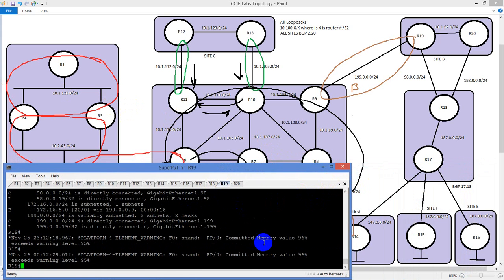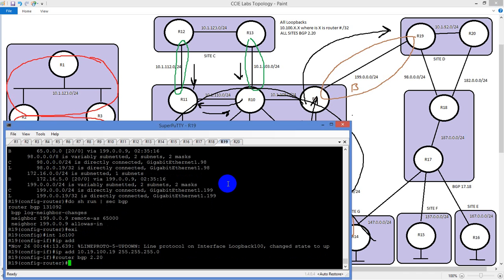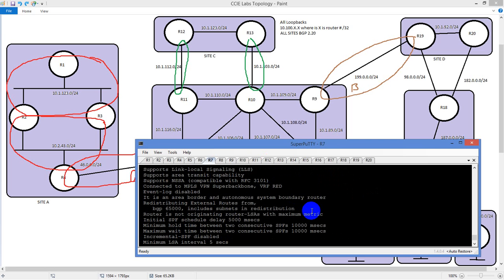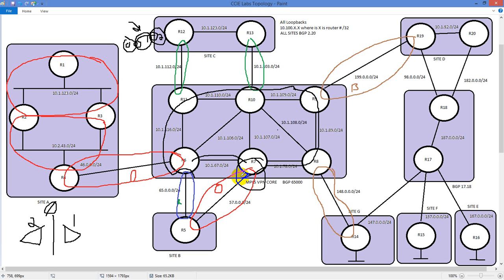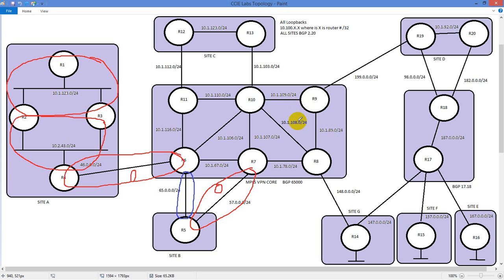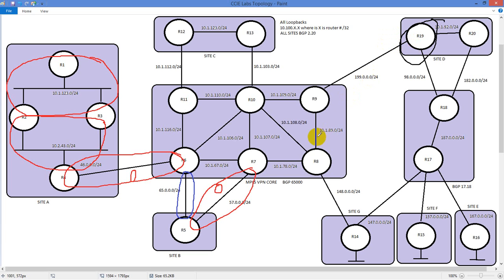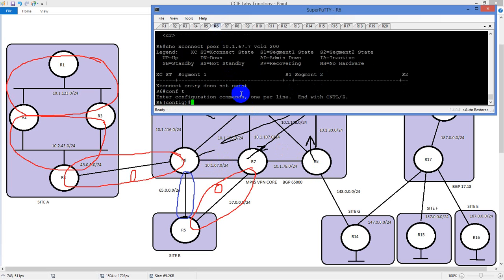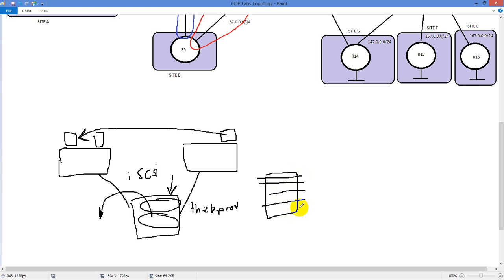CCIE Labs MPLS Full Mesh Same ASN AS filtering, Allow As in, AS Override, OSPF Sham link review